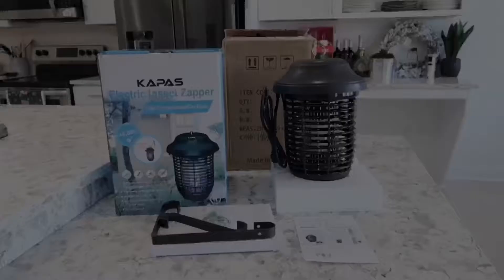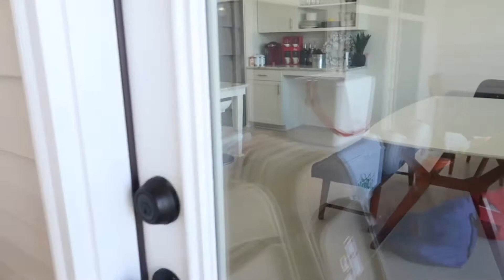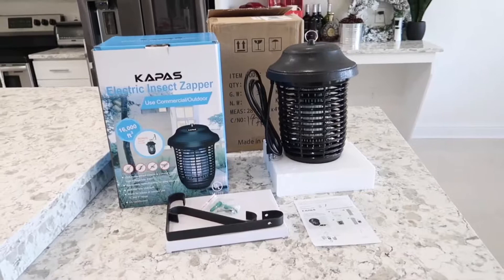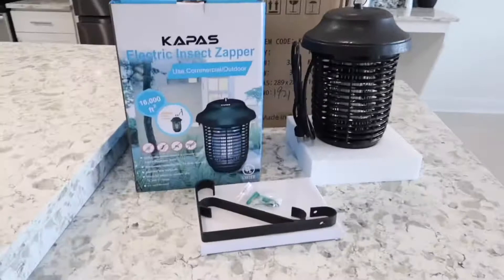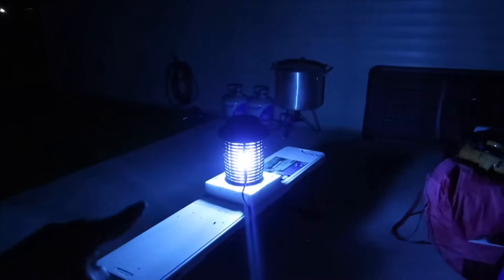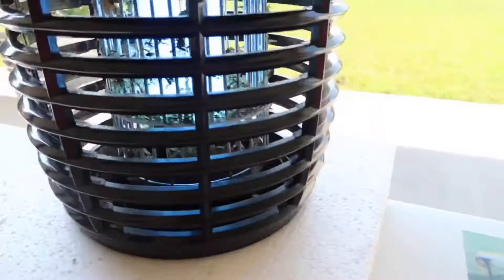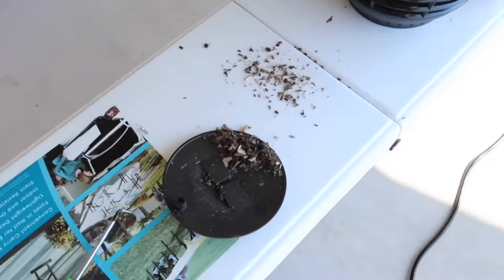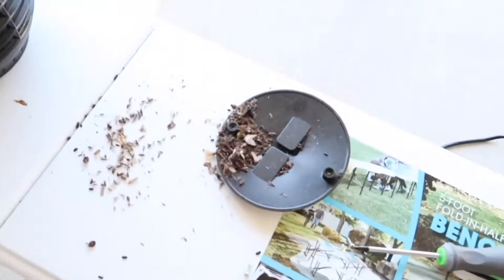REVIEW Kapas Electric Insect Zapper 40W Outdoor Bug Killer Mosquitoes, Flies, Gnats, Pests, Insects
This is hand down one of the best Insects ZAPPER out there. Now I can finally enjoy my time outside fishing and spend more time outdoor. It actually killed insects, mosquitoes, and a whole bunch of other bugs you've probably never seen before.